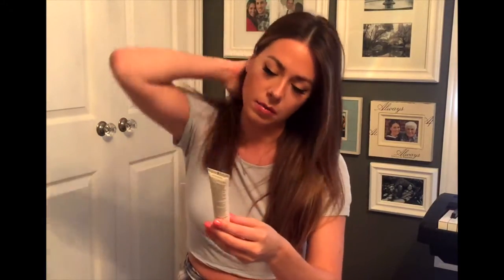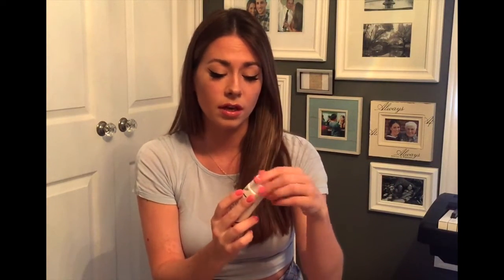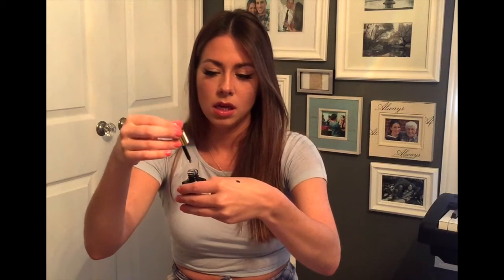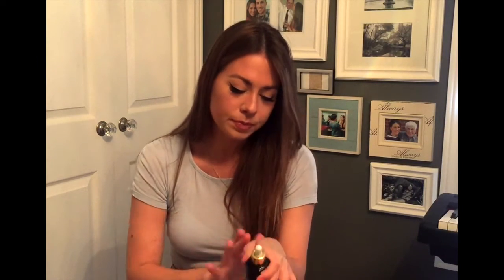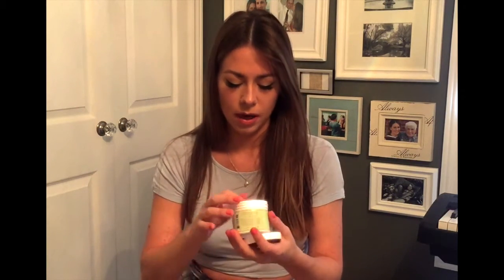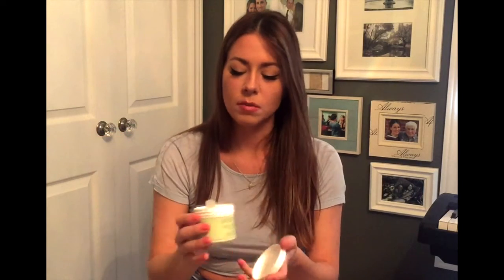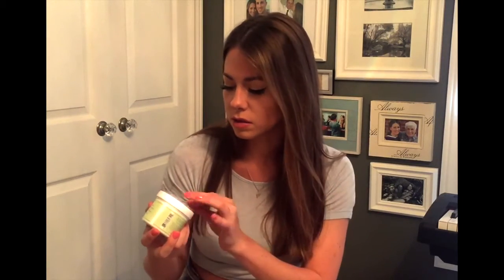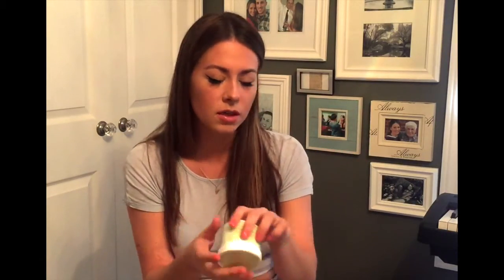Top 5 Skincare Favourites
Glow By Dr. Brandt Overnight Resurfacing Serum

Sunday Riley Luna Sleeping Night Oil

Pix By Petra Glow Peel Pads